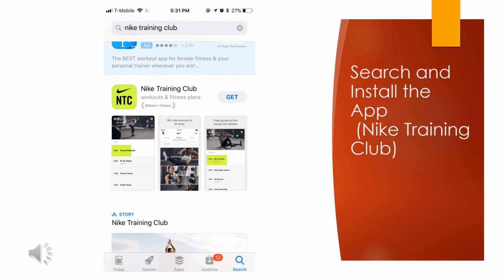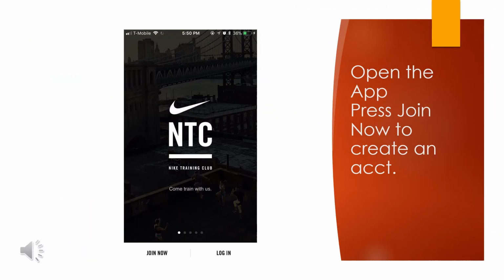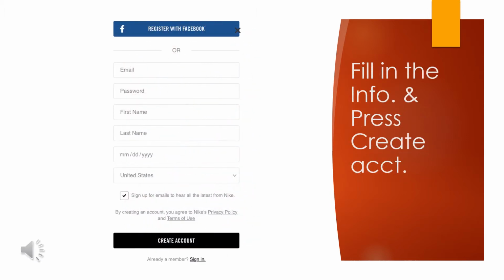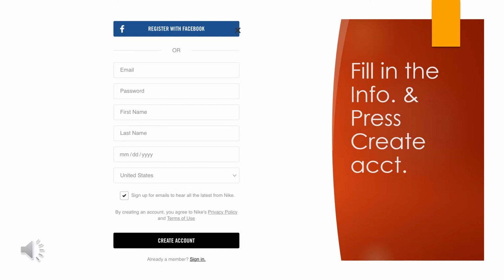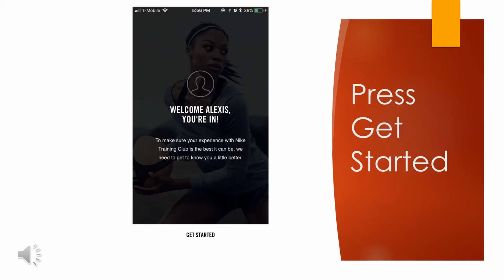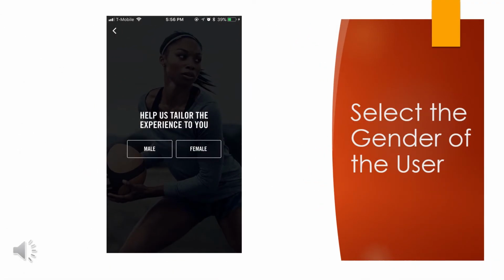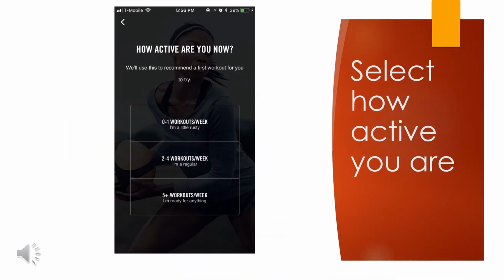Nike Training Club App Tutorial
by Alexus Alston
PETE 271: Technology in PE
Dr. Seth Jenny
Winthrop University